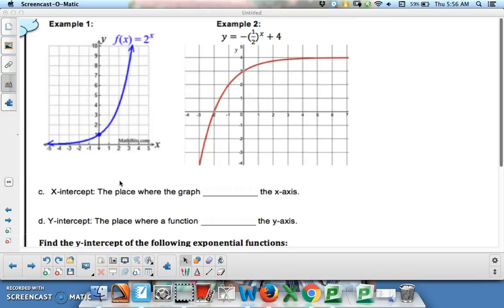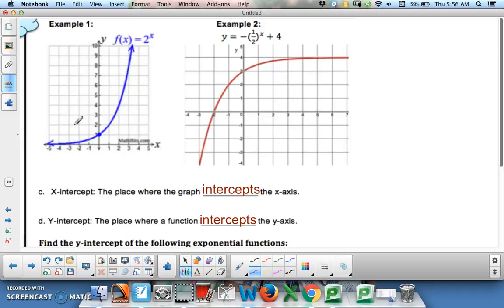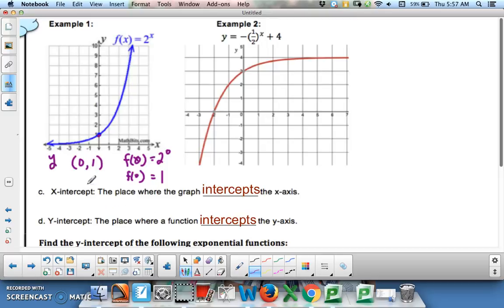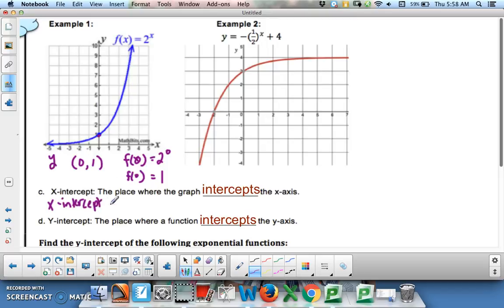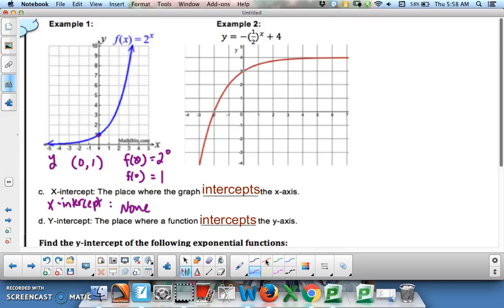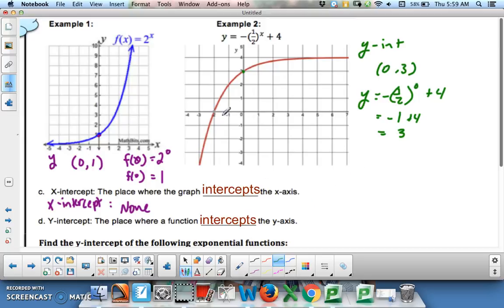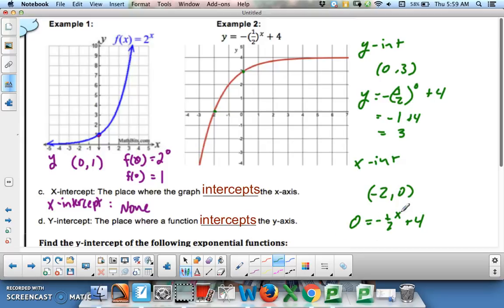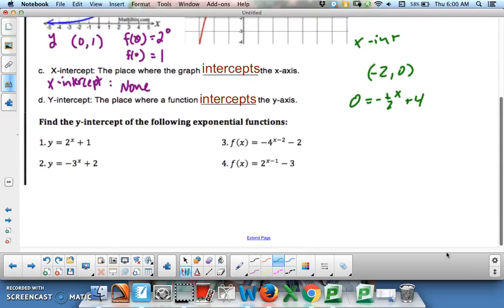4-3 Part 3 Intercepts